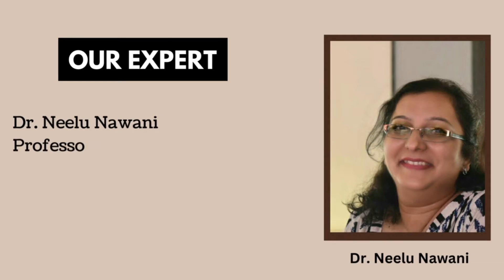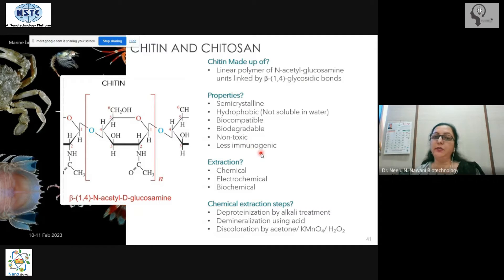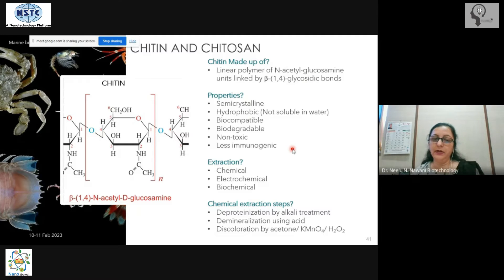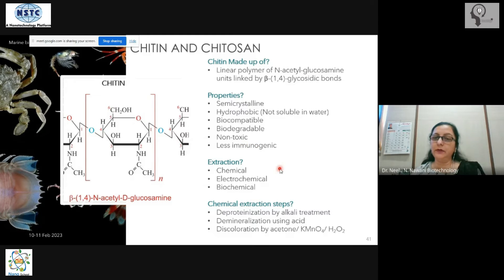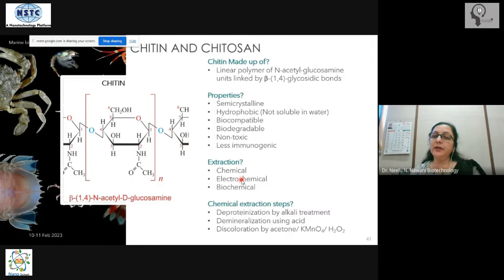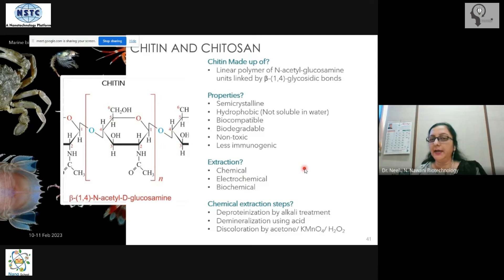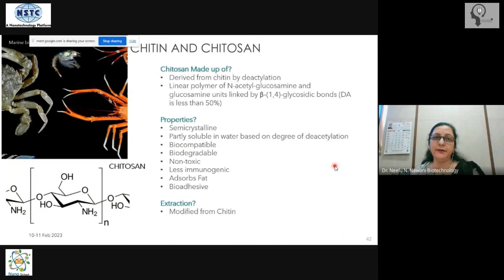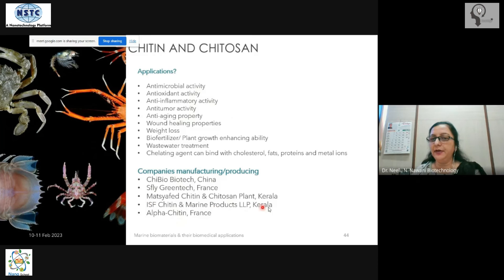The Chitin & Chitosan || From the Sea to the Lab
This video is about the explanation of The Chitin & Chitosan by our expert Dr. Neelu Nawani, Professor and Incharge of Microbial Diversity Research Centre PhD Coordinator.

KEEP SUPPORTING!
KEEP LOVING!